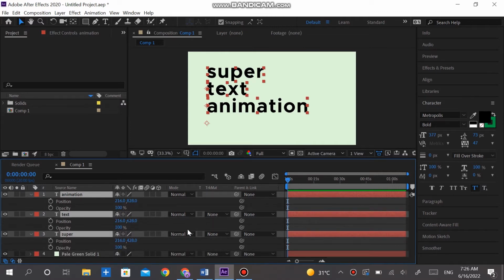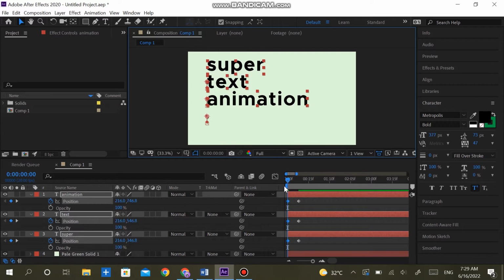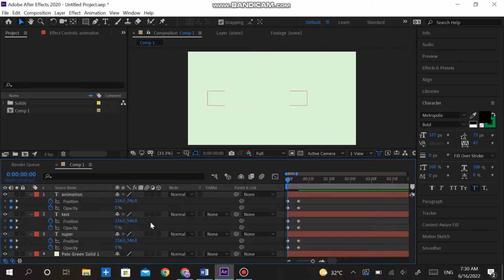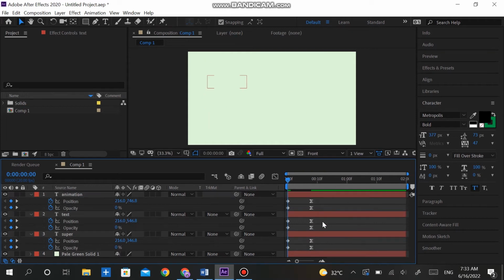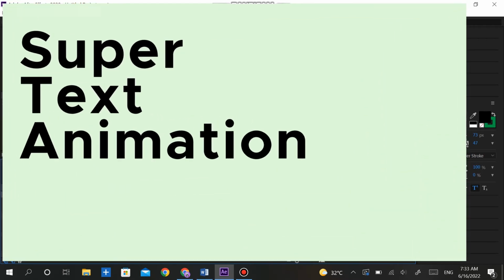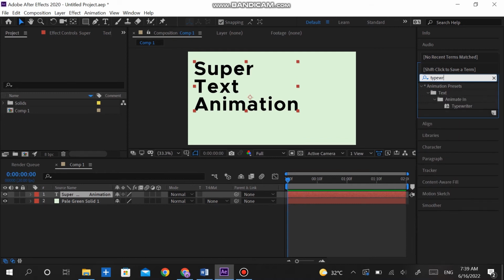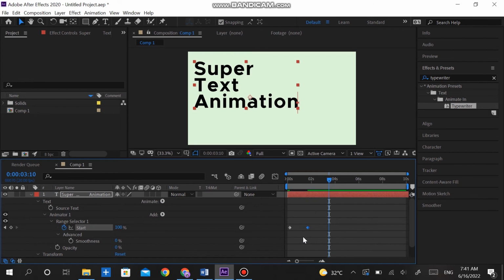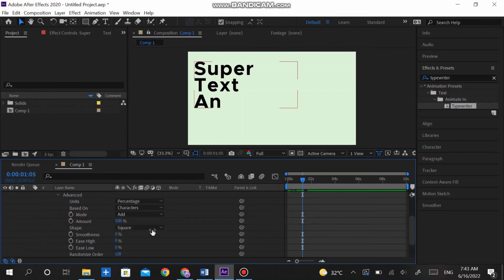Easy Text Animations in After Effects | Adobe After Effects Tutorial For Beginners| Quick Tip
Hey Everyone, I'm back after a very short break, here’s another class of Adobe after Effects. In this class, you will learn two types of text animation using Adobe After Effects.

In this lesson, we are going to show you how you can create beautiful and unique text animations using the position keyframe and typewriter effect in After Effects. This quick and easy tutorial will help you to learn quick animation.

The video is a part of Adobe after Effects Tutorials. We are providing tutorials related to After Effects including Animations, Transitions, quick and easy tips, and many more.

Check our other videos related to After Effects:

How to reverse keyframes in After Effects?

Quick and Easy Animation in After Effects